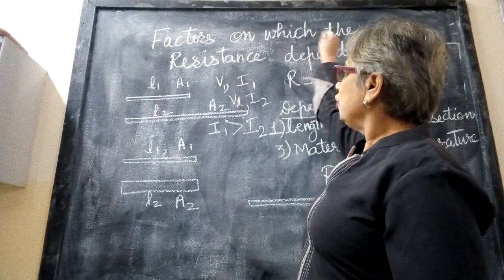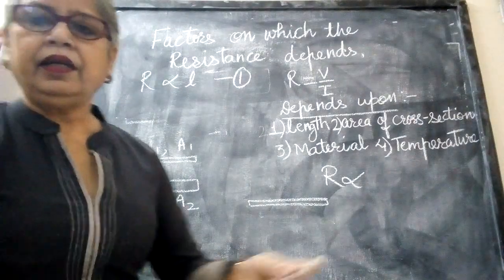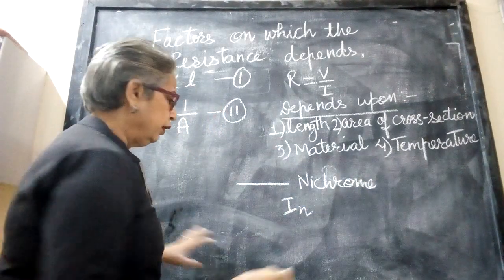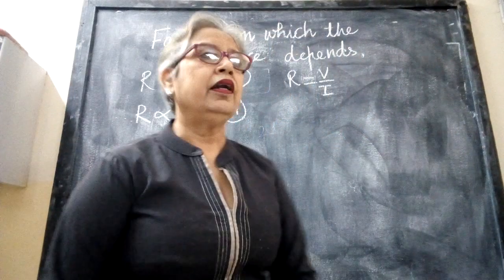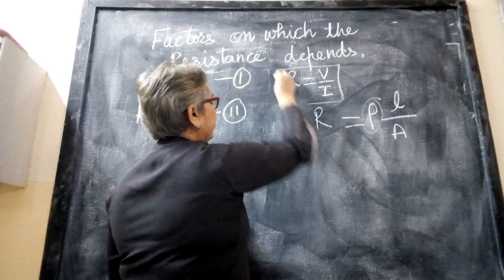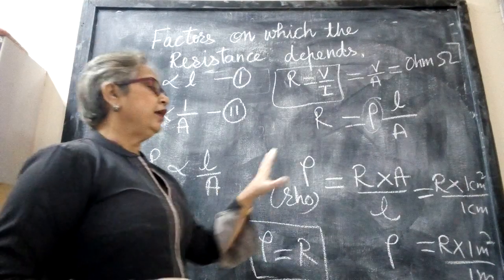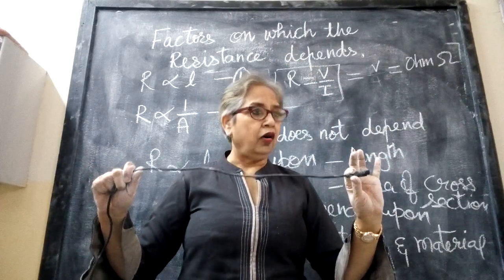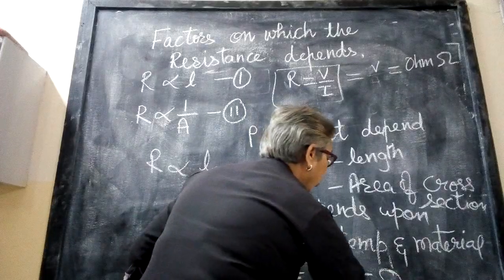Factors on which the resistance of a conductor depends.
Dependence of residence on the length, area of cross section , temperature and material.